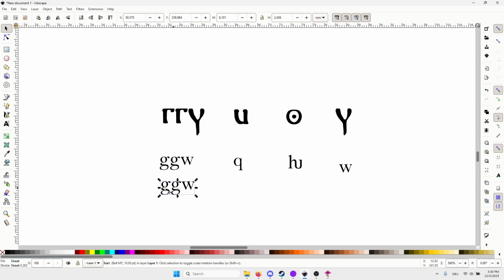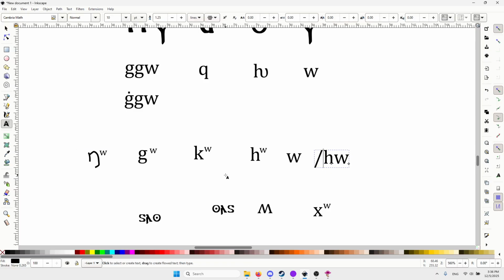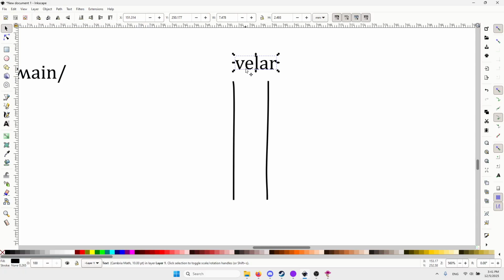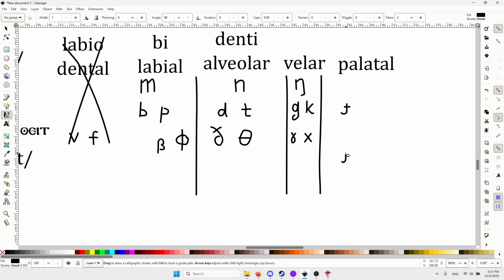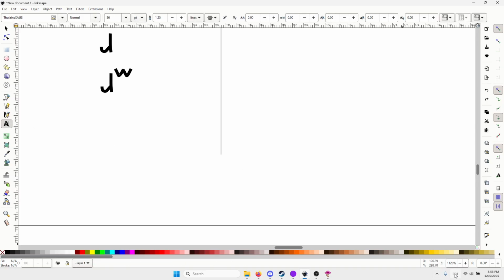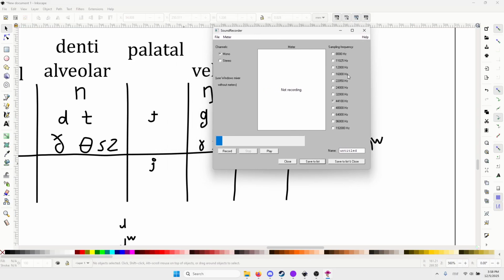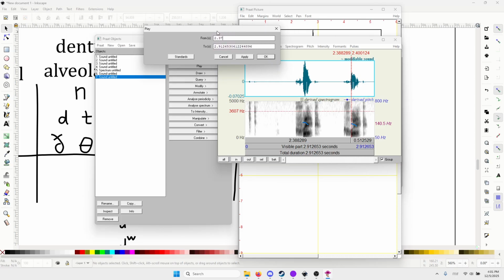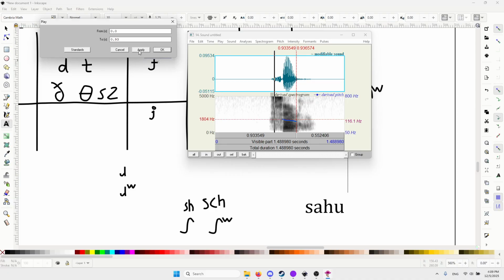Labialized Consonants in Gothic